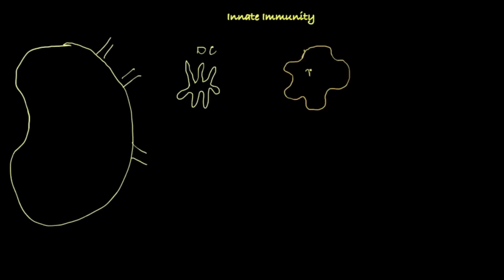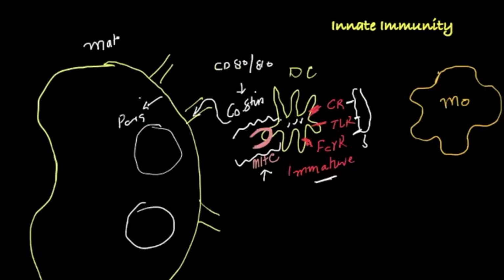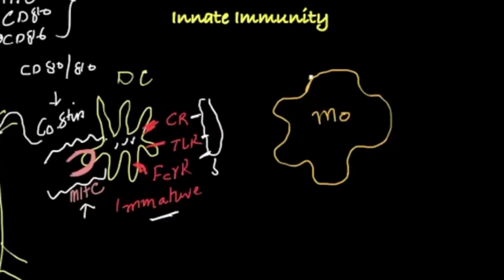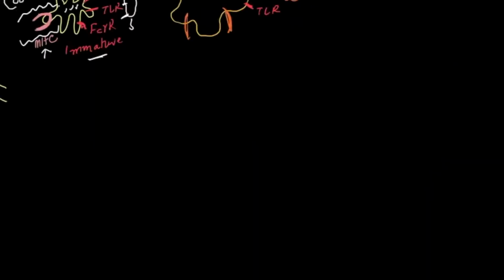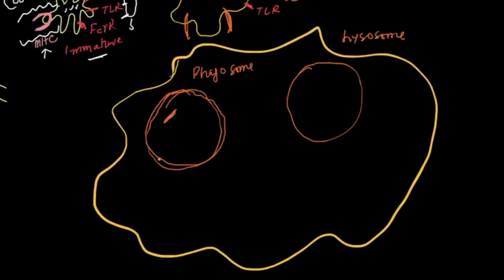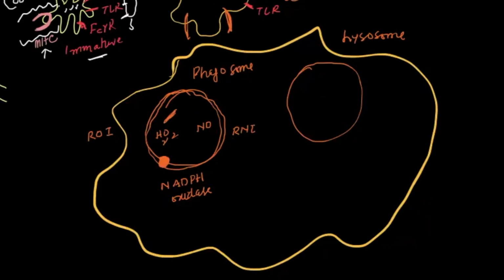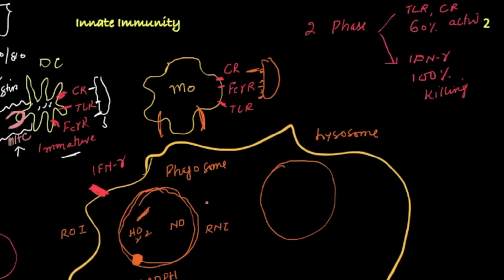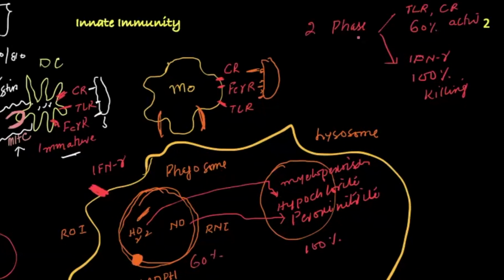How are Dendritic Cells and Macrophages activated